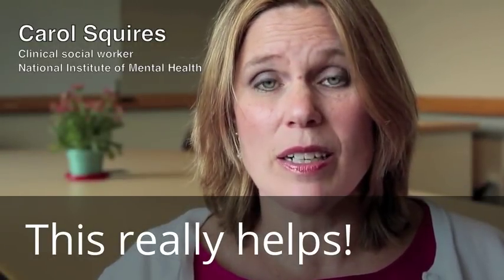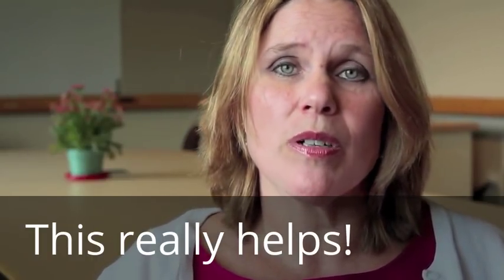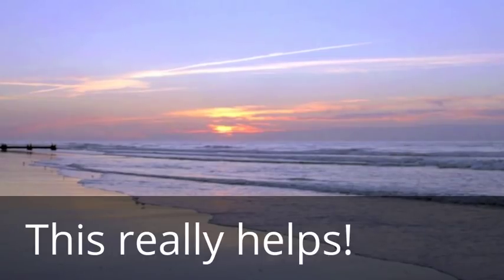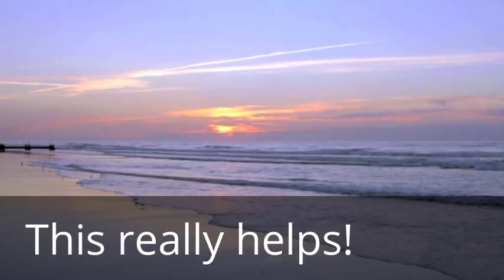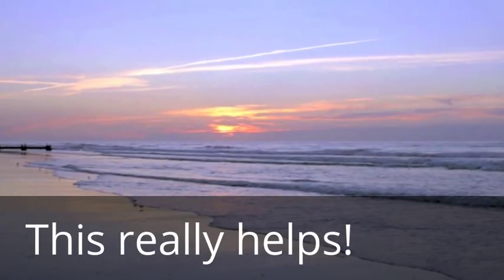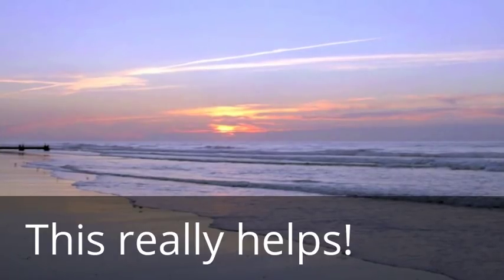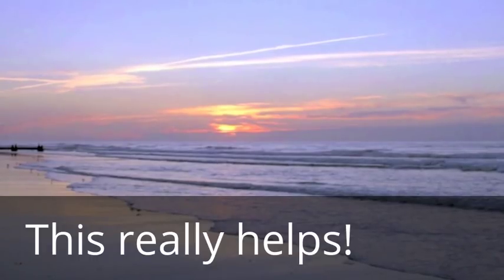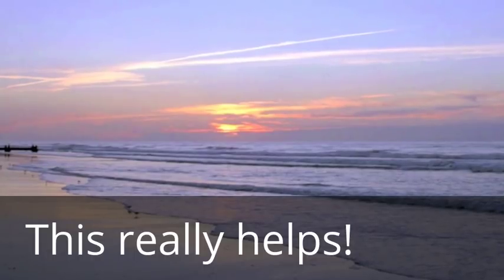Deep breathing exercises--Anxiety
i love the UCLA mediations
i love tara brach, wonderful

deep breathing anxiety meditation

 ancient Tibetan practices of breath and movement.  focus on clearing and opening your energetic centers  love, compassion, joy and equanimity to arise. Focus the mind and breath discover your inner wisdom and expressing your greatest potential.

In the wisdom traditions of Tibet, there is a vast knowledge about lung that has not fully taken root in the West.

a meditation technique  practiced for thousands of years, uses the body as the means of connecting with one's natural mind. supports wakefulness .

After reflecting upon the presence of challenges in one's life, the focus is brought to the inhalation as the breath is imagined moving through specific channels in the body, held slightly, and then released with the exhalation.

 After releasing the breath, you rest in open awareness, which allows you to become aware of more subtle qualities.